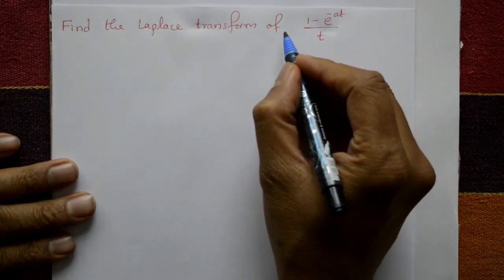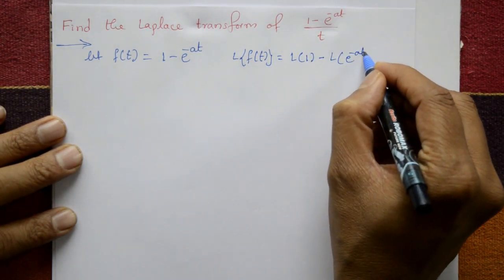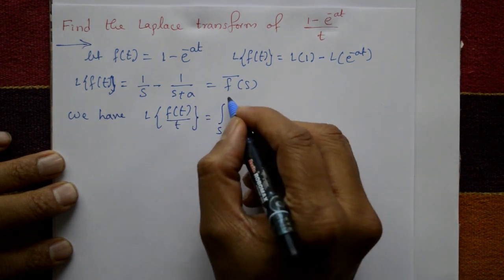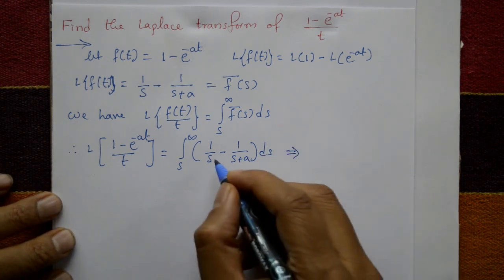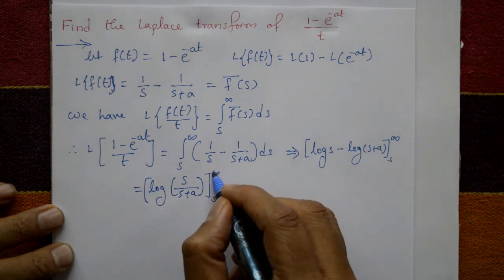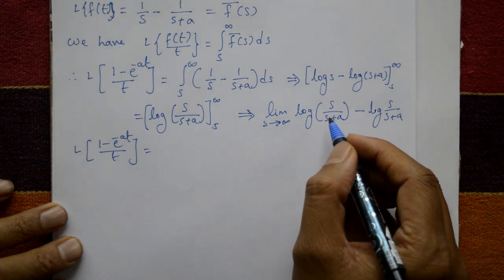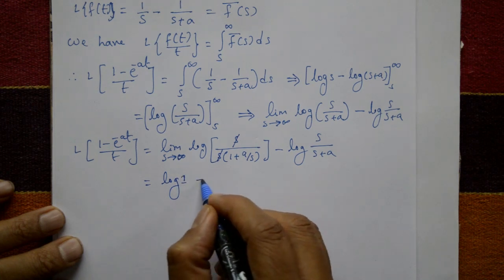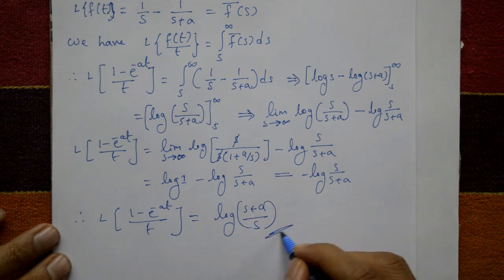VTU Engineering Maths 2 Laplace transform seventh problem using property by easy maths easy tricks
In this video explaining seventh problem of Laplace transform using standard function and third property of Laplace transform. Probability theory: The Laplace transform is used in probability theory to calculate the moment-generating function of a random variable. This function is useful in calculating probabilities and expectations for a wide range of statistical distributions.